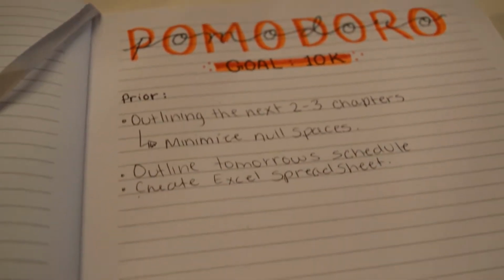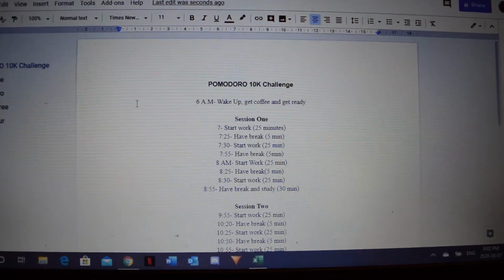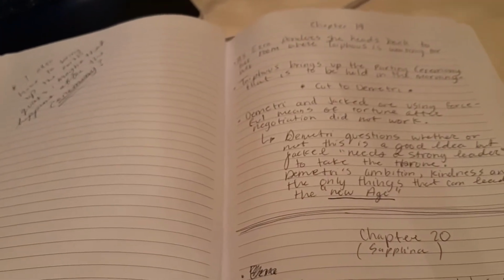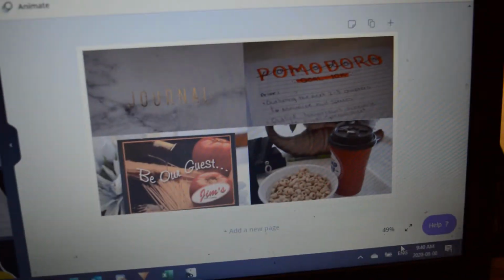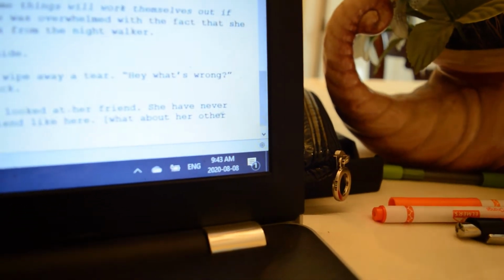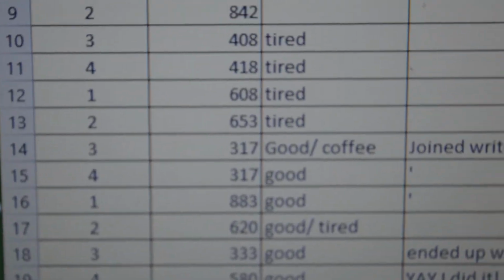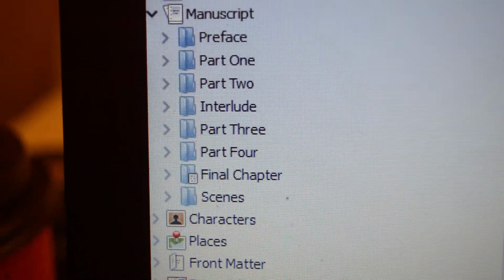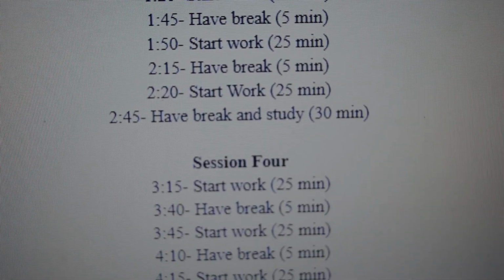10K in a Day Challenge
Hey Everyone!
During August 7th-9th I decided to try the 10K in a day Challenge while using the Pomodoro method. It would mean a lot.

Stay safe, stay frosty!

Q O T D:
Do you find using the Pomodoro Method effective, or does it hinder your writing process? Also, Have you used it or is it something that you don't think you'd try?

A O T D:
I do find the Pomodoro Method effective but I also don't like writing on a set schedule. Although, I do find myself trying to get used to it as a secondary job if I do end up pursuing the writing life! All in all I would use the Pomodoro Method for my writing if I needed to get something done.

WHAT I USE:
Recording: Nikon D3200
Editing: HitFilm Express